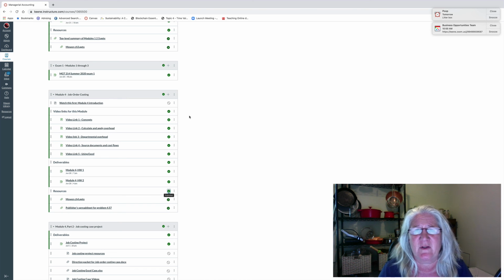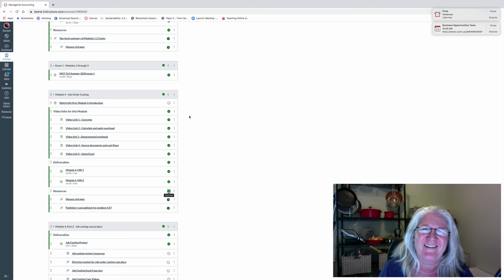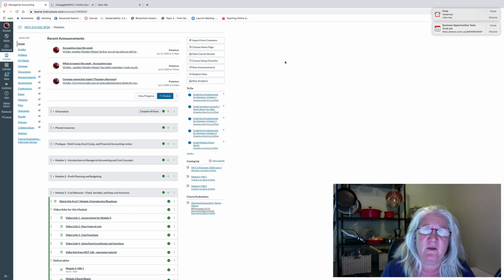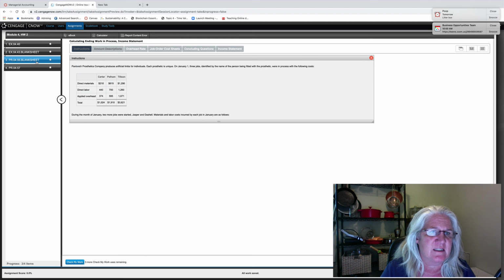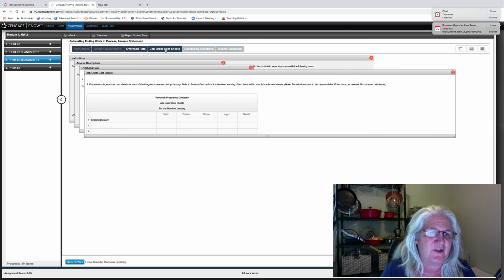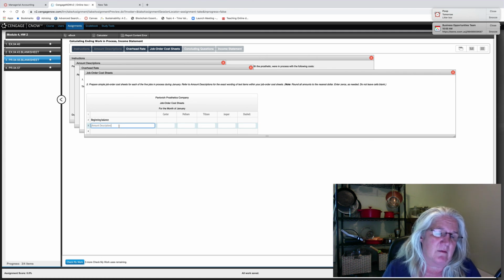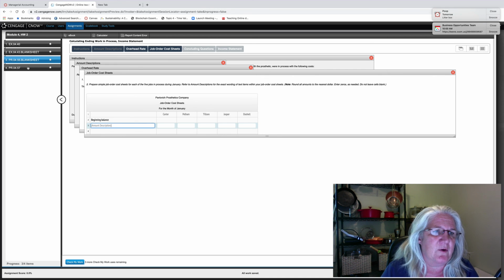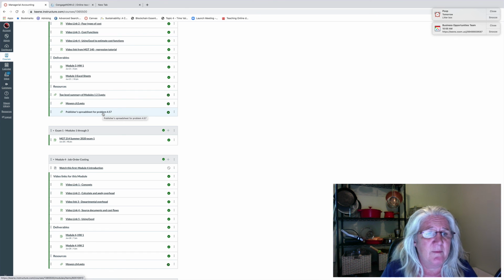MGT 214 Module 4 Intro